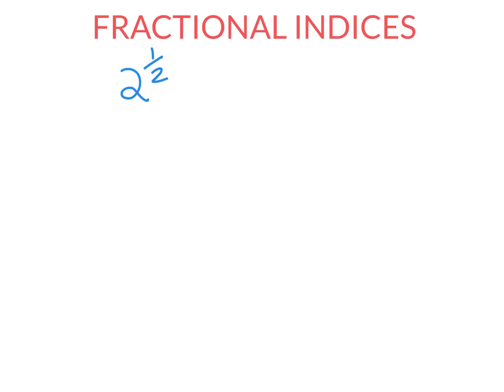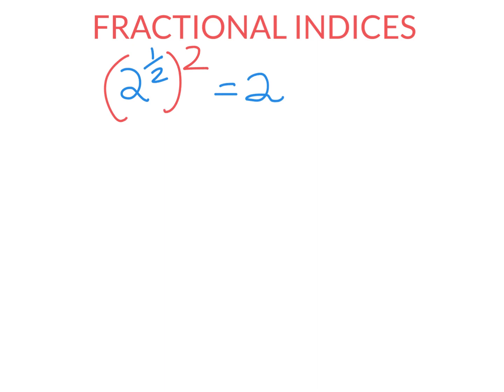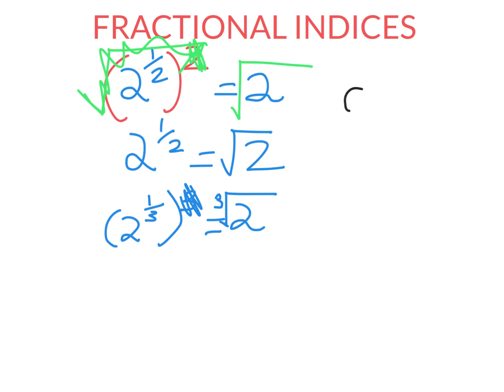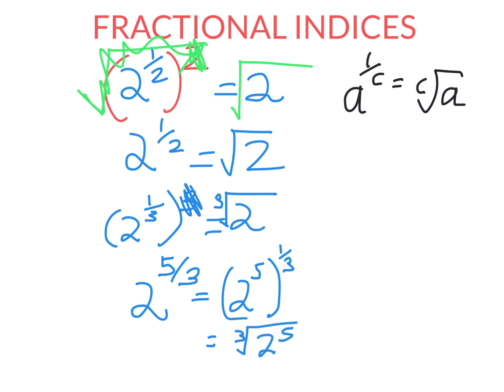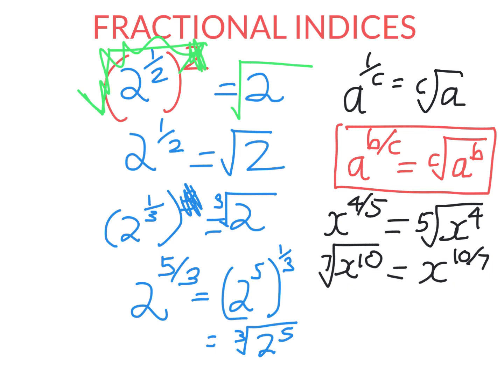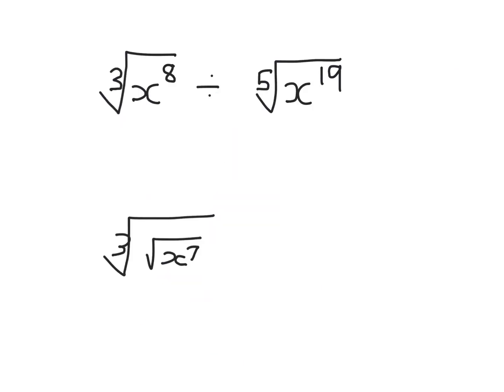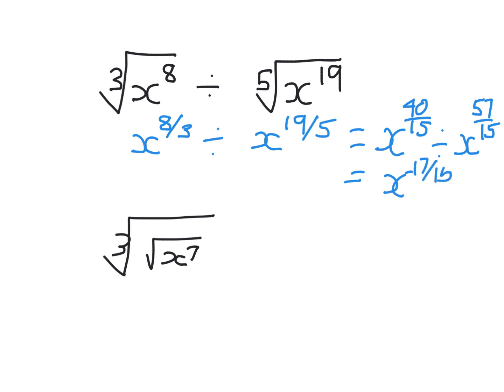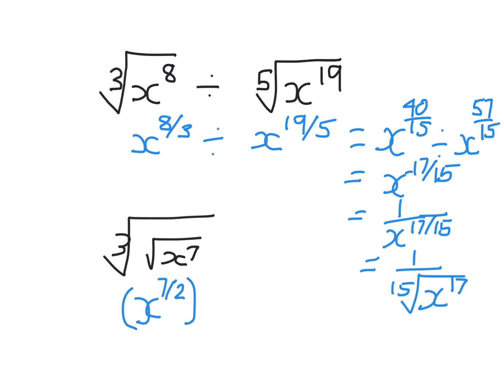Fractional Indices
00:00 Slide 1
04:38 Slide 2